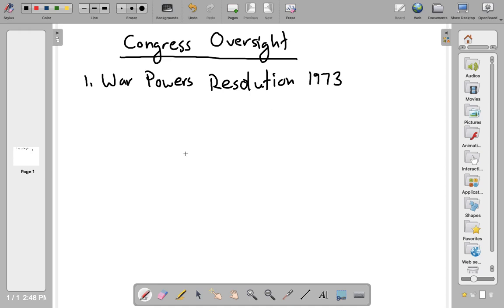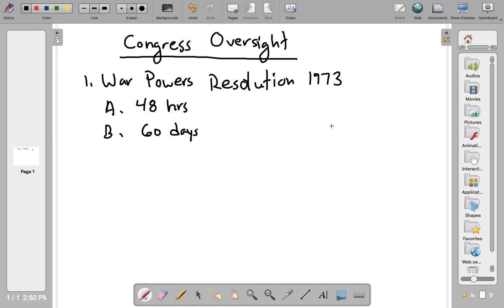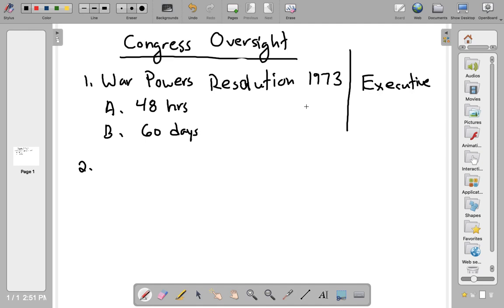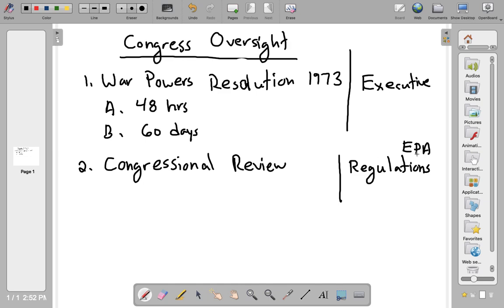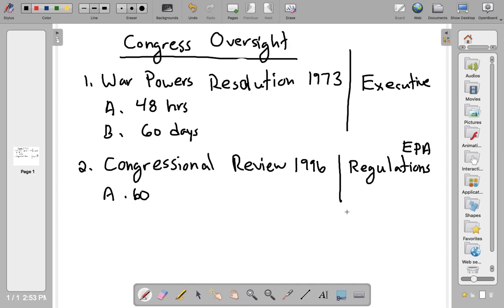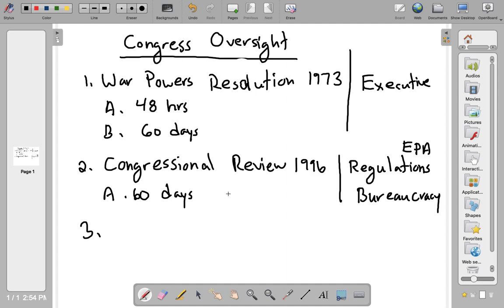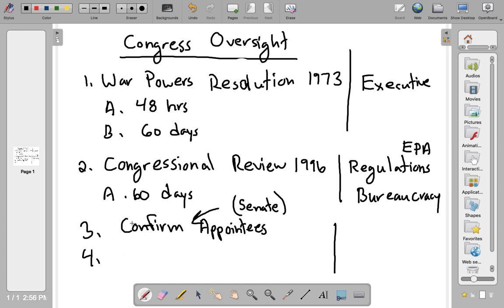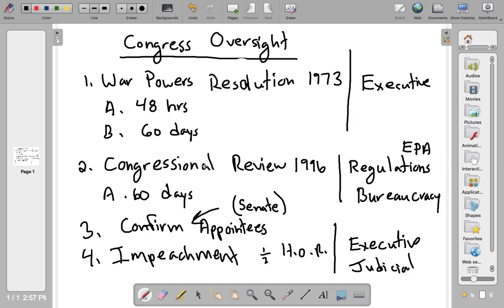AP Gov Movie Lesson - Congressional Oversight